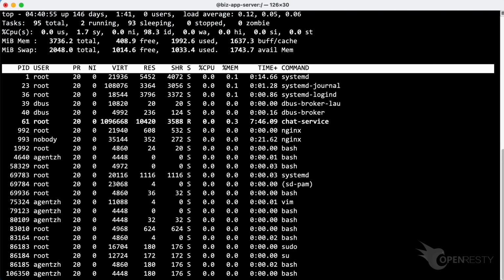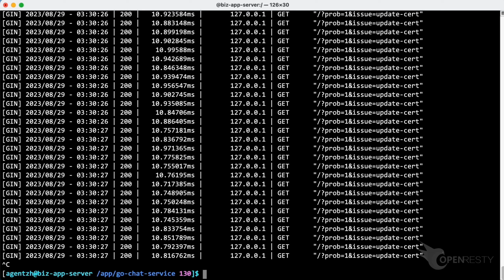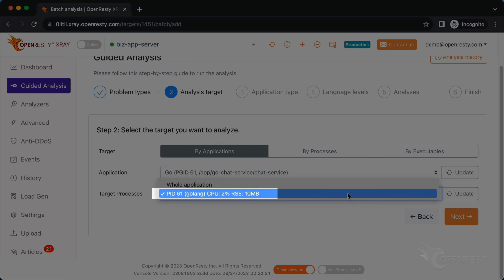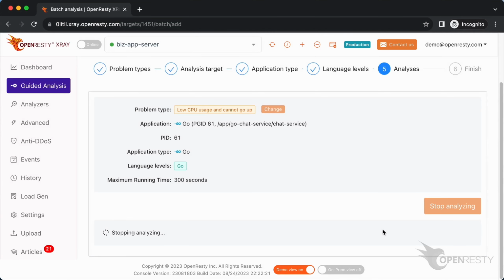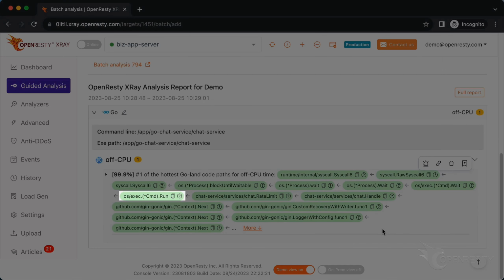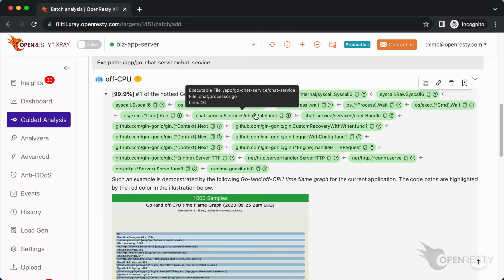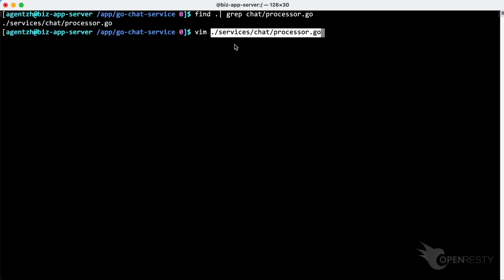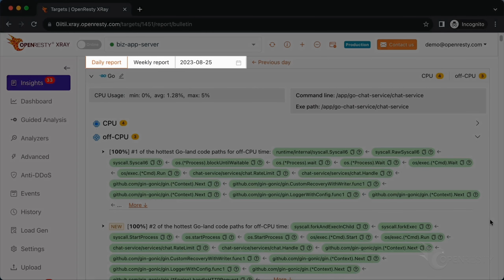Find Blocking Go Code Paths Holding back CPU Usage (Using OpenResty XRay)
In this tutorial, you will get a step-by-step tour of how to use OpenResty XRay to quickly pinpoint the blocking or sleeping Go code paths. These code paths may slow down your processes and prevent them from using the full CPU resource.

0:00 Problem: low CPU usage
0:55 Spot the blocking Go code paths
2:14 details of  analysis report
4:47 Insight page and guided analysis feature